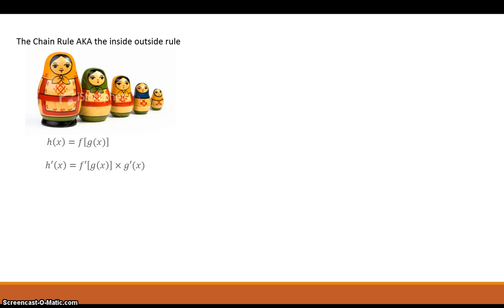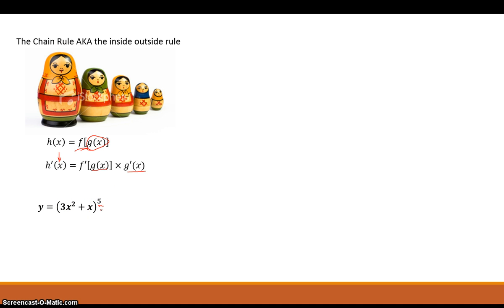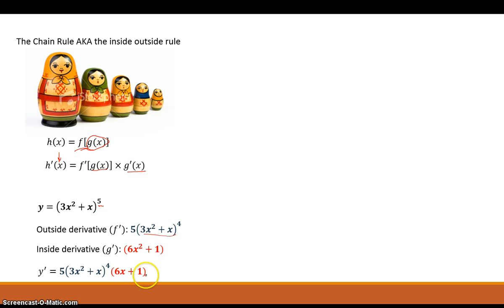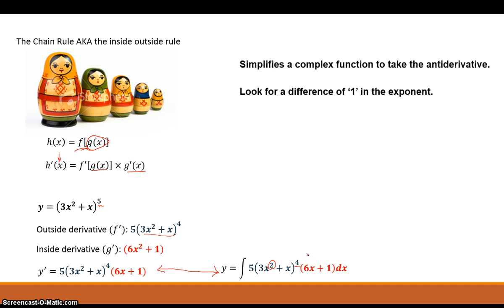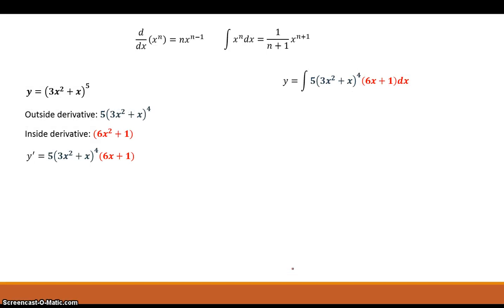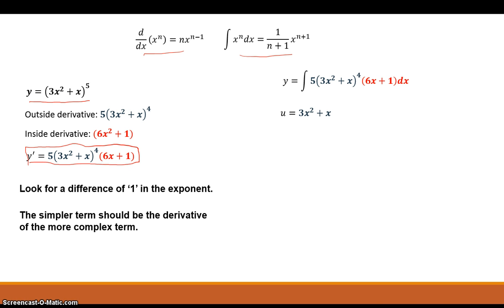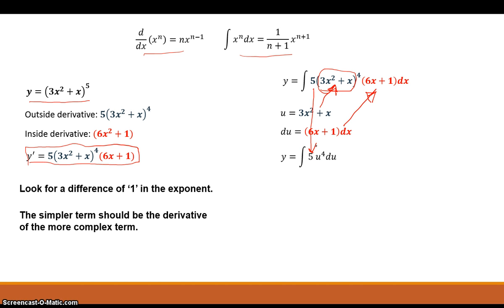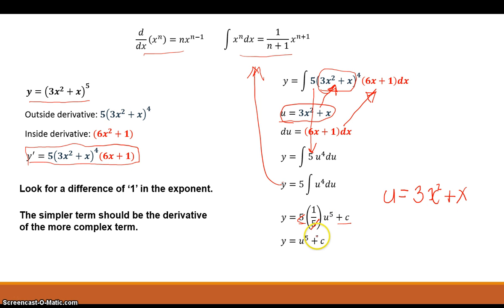Integration: How to use U-substitution (Part 4)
This video discusses u-substitution, a method for making a more complex function easier to integrate.  We also see the direct connection between the chain rule and u-substitution.